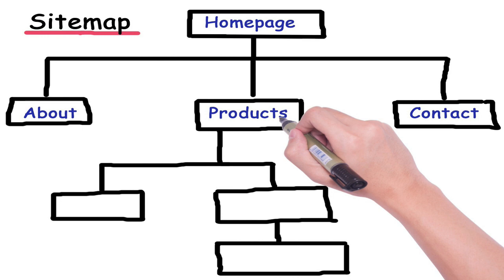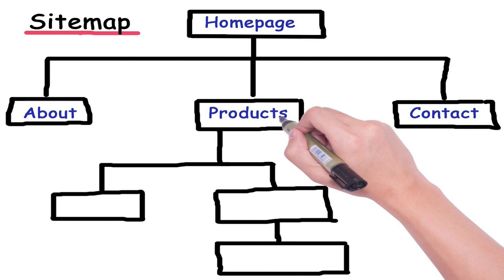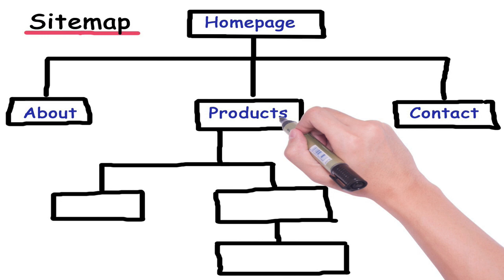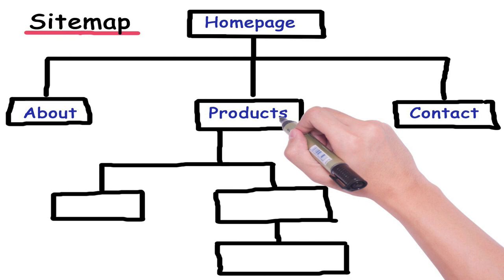Developing A Web Site Concept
Developing a web site concept is an essential part of the web design process. It involves creating a plan and strategy for the website's design, content, and functionality to ensure that it meets the needs of both the business and its target audience. The first step is to define the purpose and goals of the website, such as promoting a brand, selling products or services, or providing information to visitors. Next, it's important to consider the user experience design, including the website's navigation and structure, content strategy, and visual identity. The website should be designed with responsive design in mind to ensure that it looks and functions well on all devices. The website's search engine optimization (SEO), analytics, and data tracking should also be considered to ensure that the site is easily found by search engines and provides valuable data to improve user experience. Finally, the website should be tested and receive feedback from users to ensure that it is meeting its goals and providing a positive experience for its visitors. Overall, developing a web site concept is an important step in creating a successful and effective website.